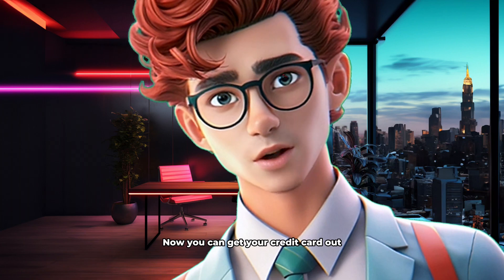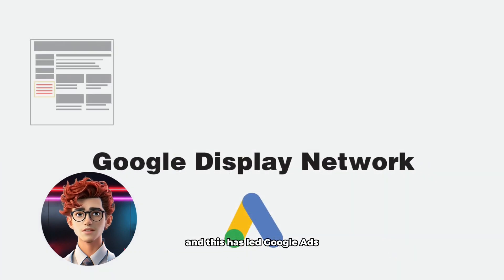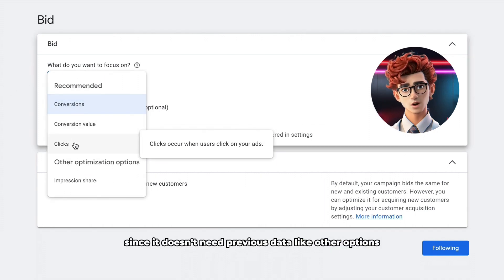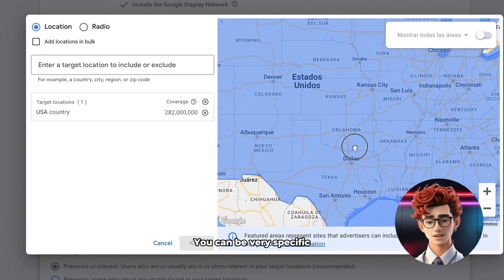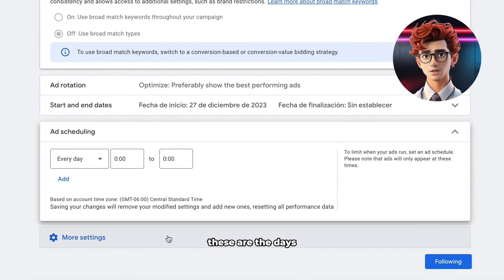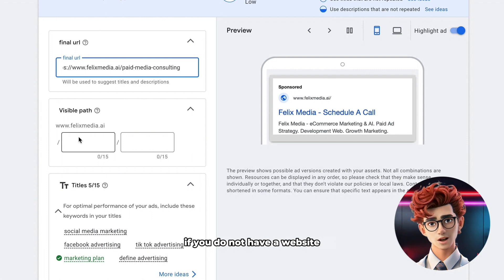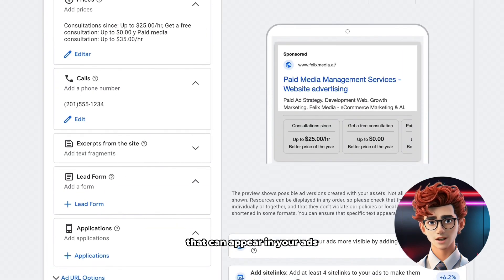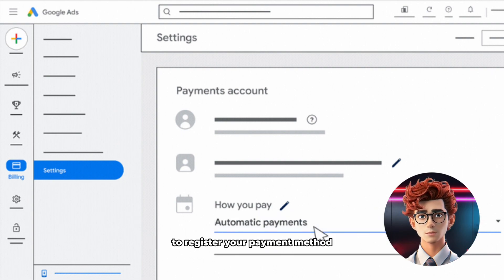How To Run Google Ads [Google Ads For Dummies]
Are you tired of your sales not taking off? Find out how Google Ads can help you increase them! 🚀 In this video, you will learn how to create your first campaign step by step, from defining your goals to launching your ads. Don't miss this opportunity to learn how to master Google Ads and increase your sales! ✨

00:00 Introduction
01:30 Targeting
01:43 Keywords
01:52 Quality Ads
02:10 Create Google Business Profile
02:52 Creating Google Ad
09:19 End